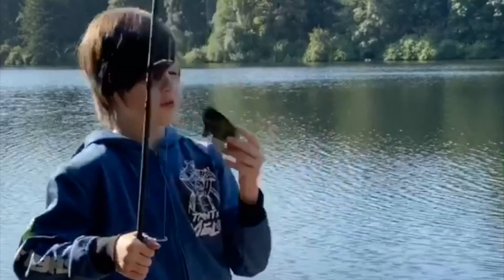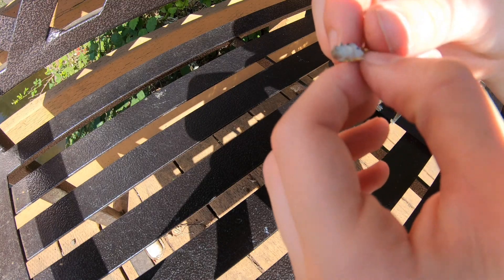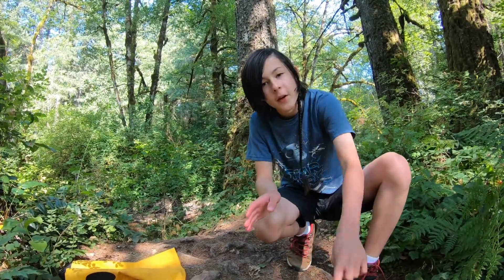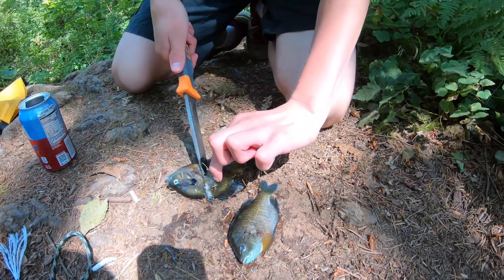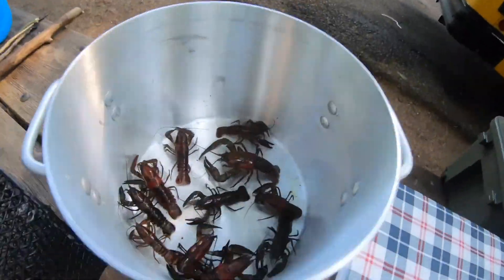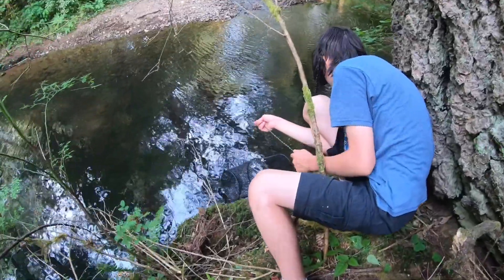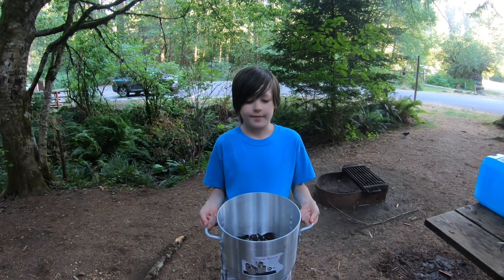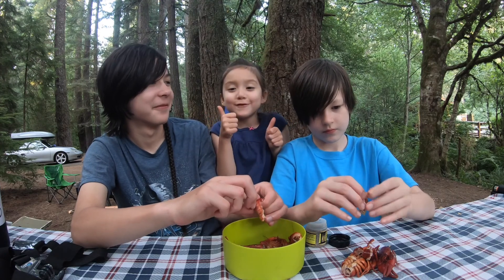Crawfish Catch and Cook - LaRoseBros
During a camping trip to Silver Falls State Park in Oregon, join the LaRoseBros on their first catch and cook adventure.  Watch them drop a crawfish trap into a creek to catch some crawfish.  Then, they'll cook them and eat them!